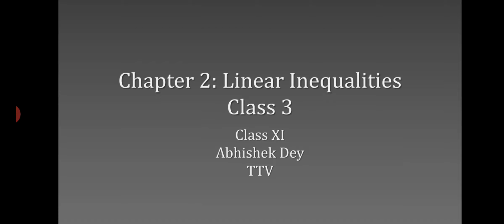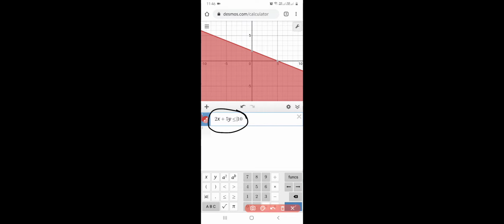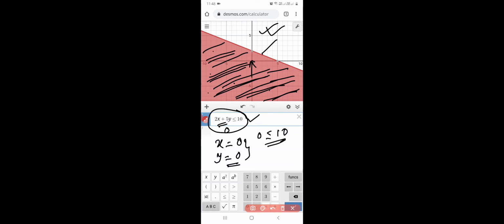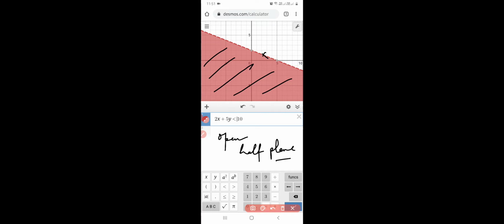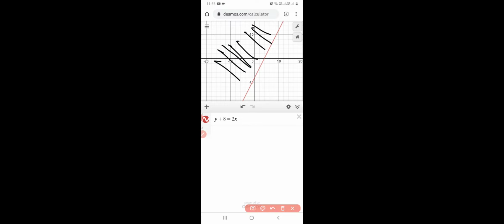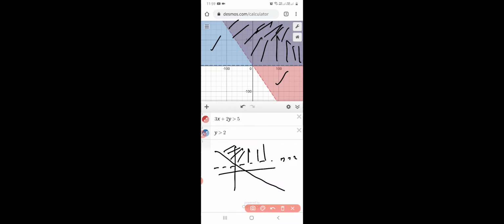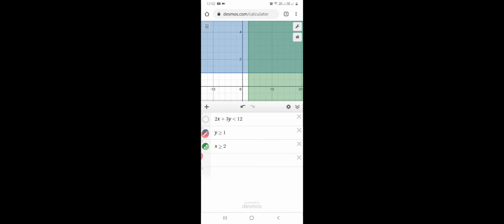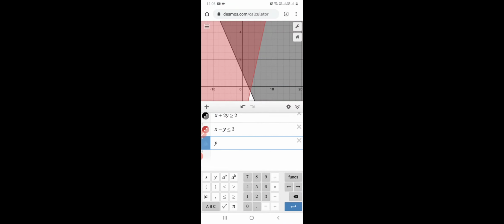Linear Inequalities 3